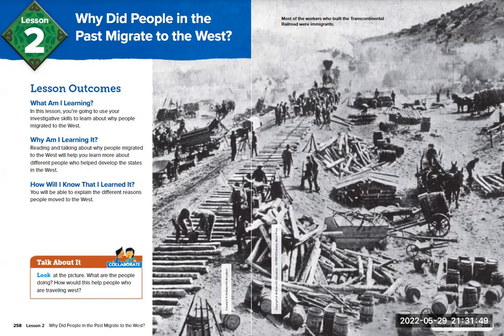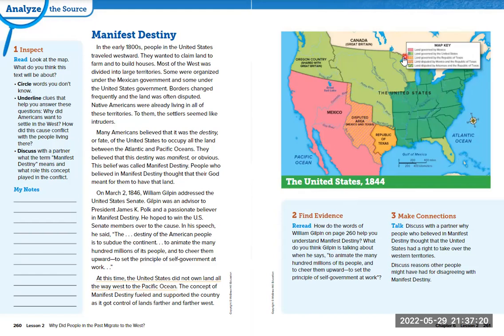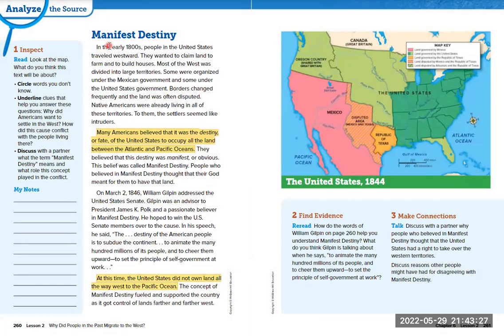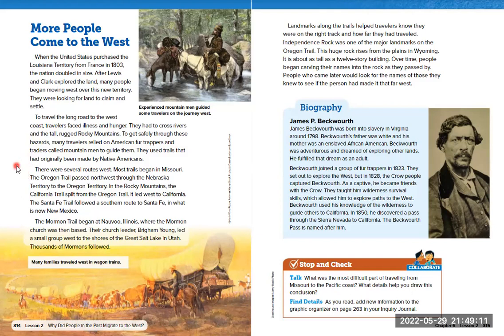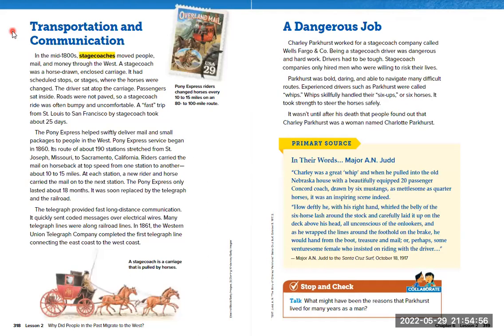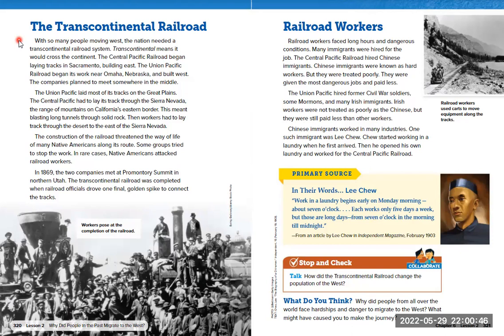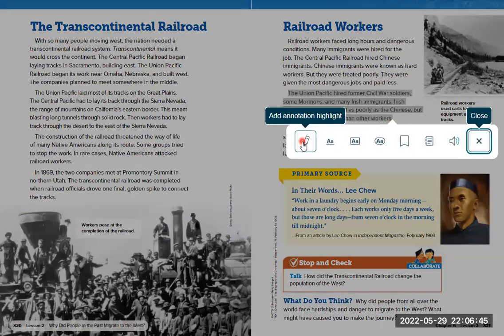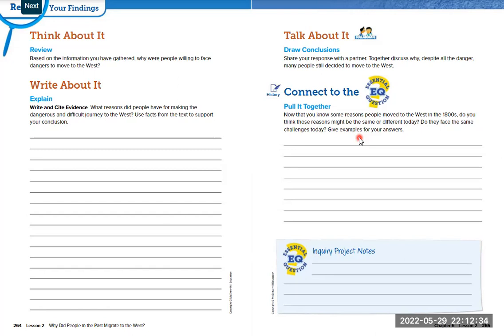4th SS 6.2: Why Did People In the Past Migrate to the West?